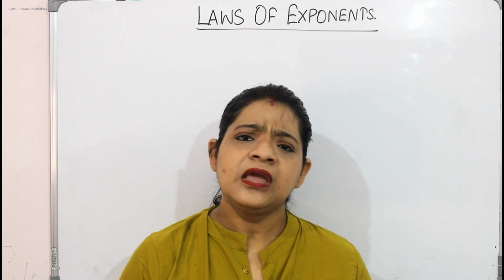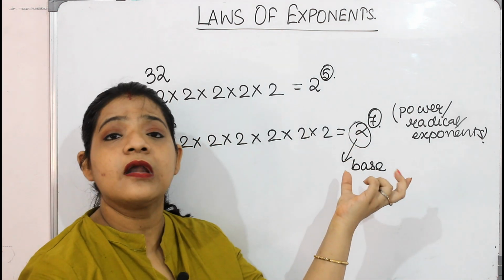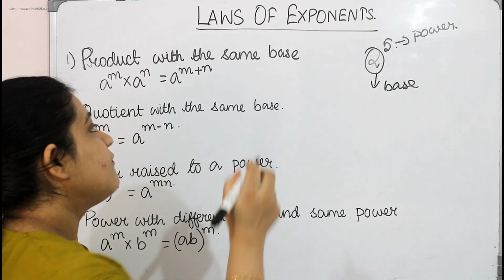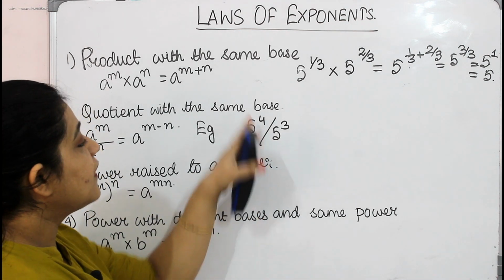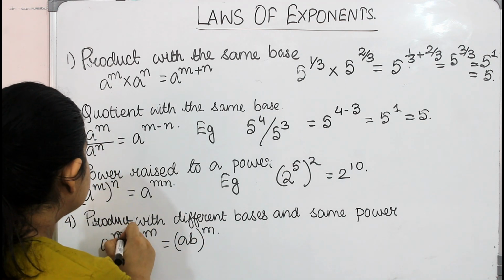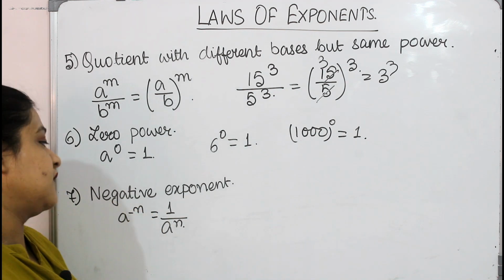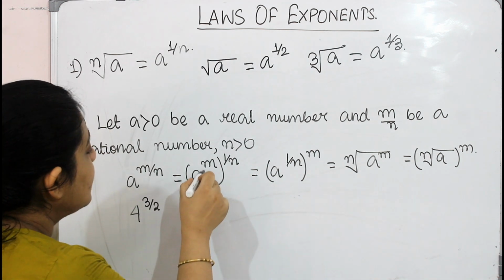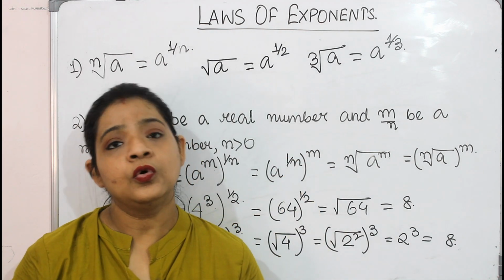NCERT Class 9 Chapter 1 Laws of Exponents Full Concepts Explained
★ CONTENTS ★
00:00 Introduction
00:19 Definition of exponent
03:42 Laws of exponents
16:32 Conclusion

Video Highlights :
Class: 9
Subject: Mathematics
Board: NCERT
Chapter: Chapter 1
Video Name: Law of Exponents
Topic:  Law of Exponents